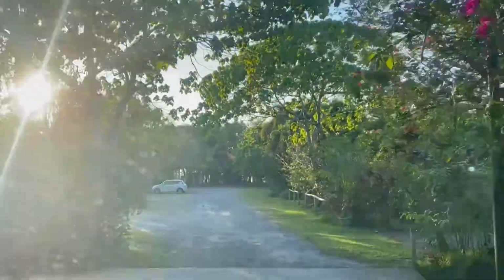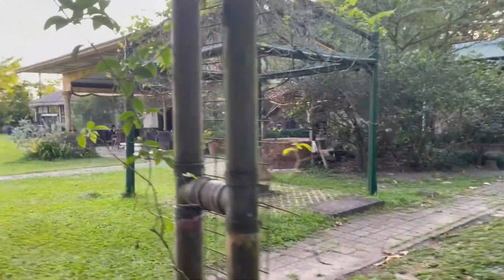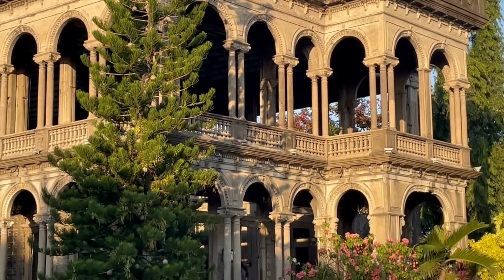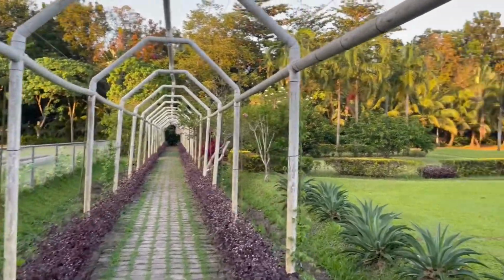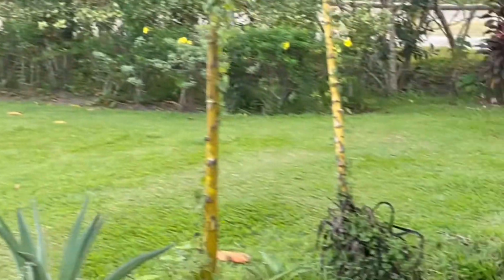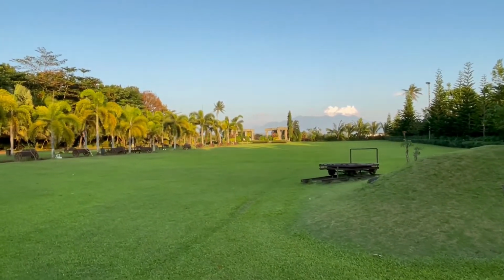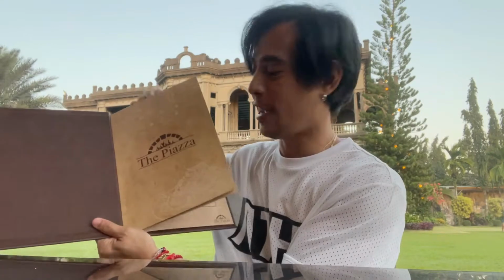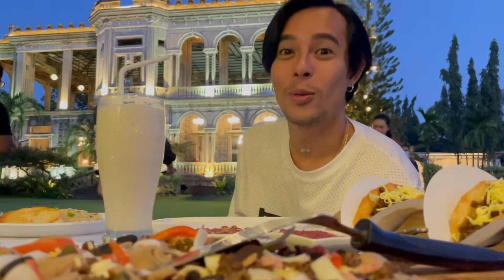Pasyal sa The Ruins | RAD YAP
Music in Restaurant was sang by their singer and part of the live performance during the filming of video.

Musician: Jeff Kaale

Musician: ASHUTOSH